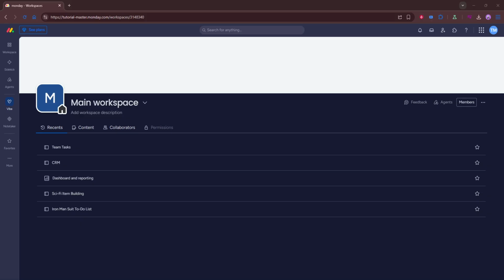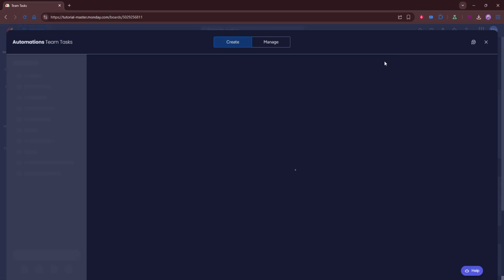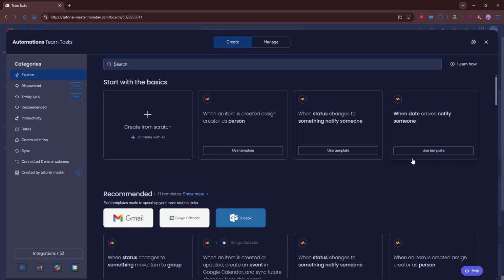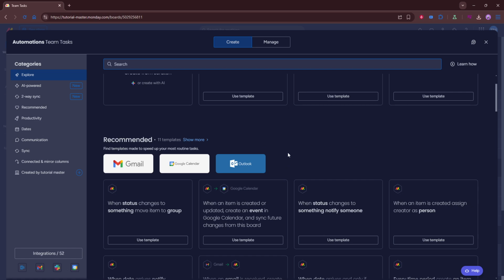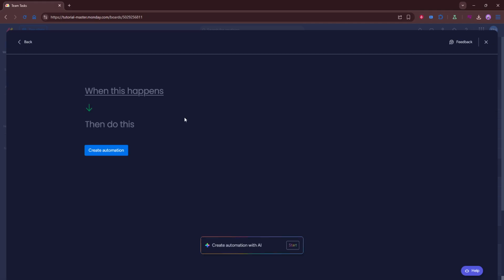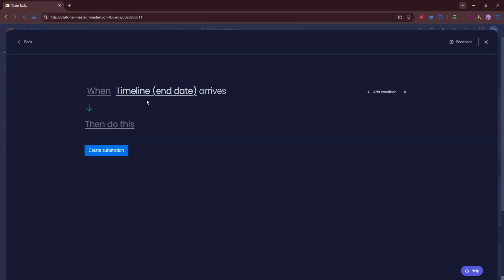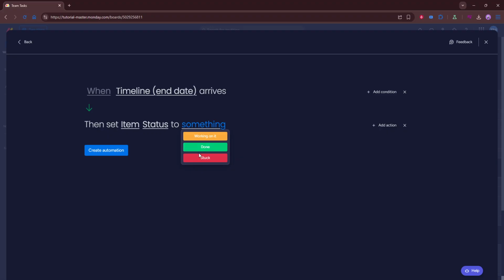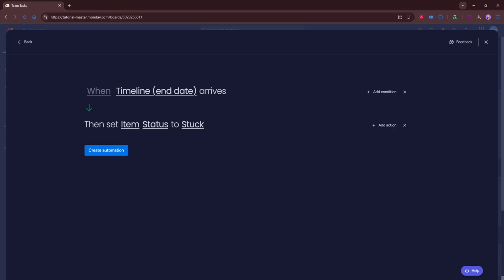How To Create Automation In Monday.com [Step By Step Guide]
In today's video we cover How To Create Automation In Monday.com [Step By Step Guide]